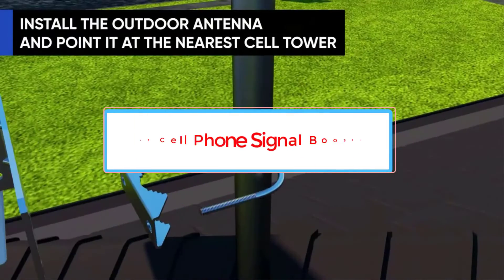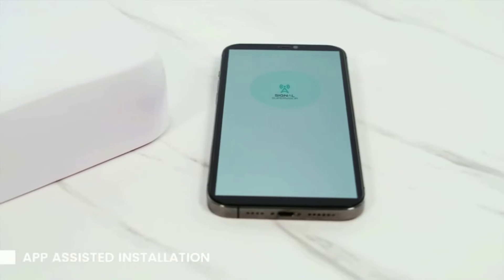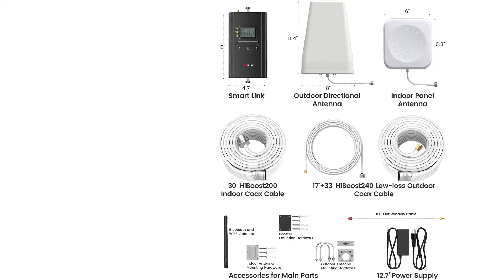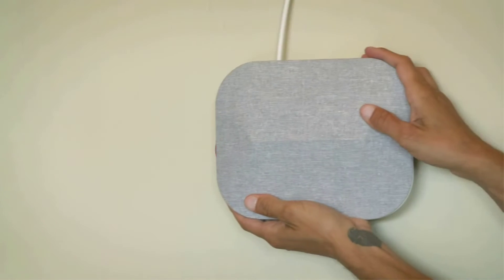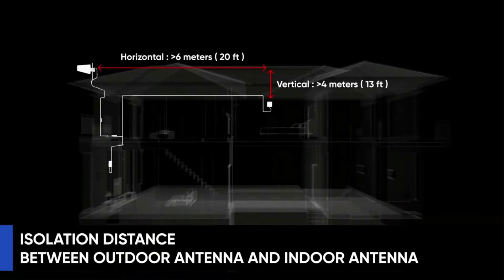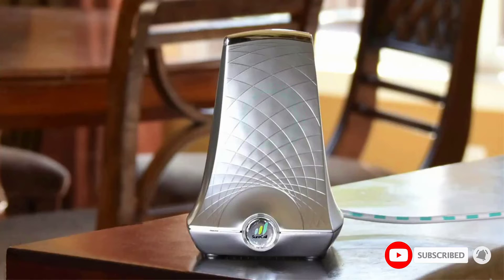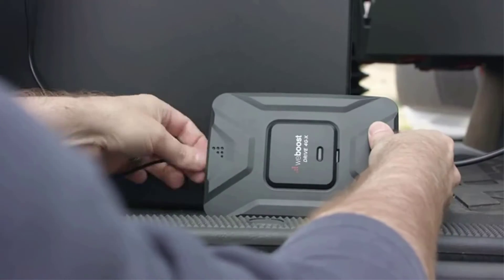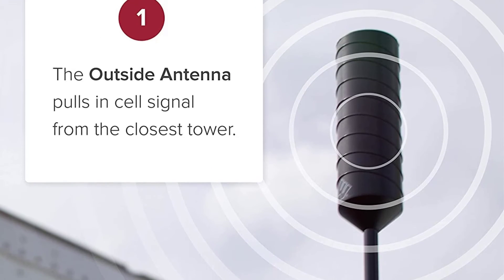✅Best Cell Phone Signal Boosters in 2022 | Top 5 Best Cell Phone Signal Booster - Reviews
📌Product Link📌:
1. HiBoost Smart Link.

2. weBoost Home Multiroom.

3. SolidRF Multiroom.

4. SureCall Flare.

5. weBoost Drive 4G.

In this video, we listed the Best Cell Phone Signal Boosters in 2022